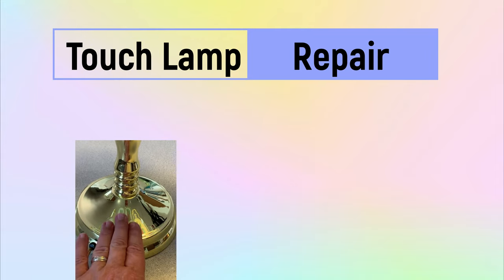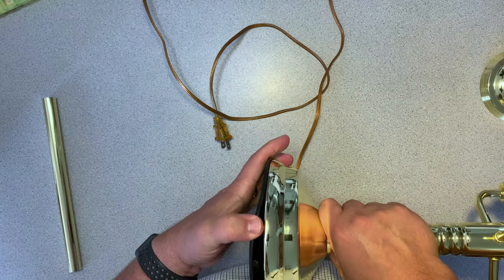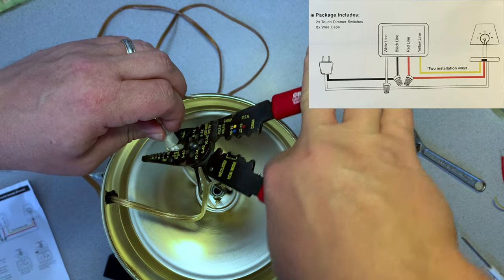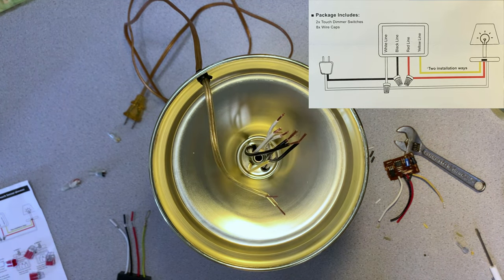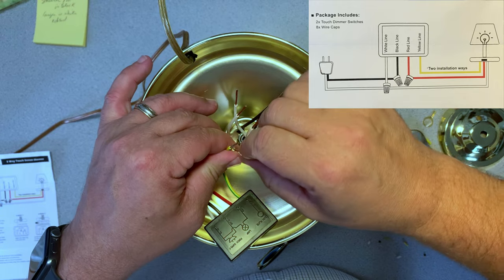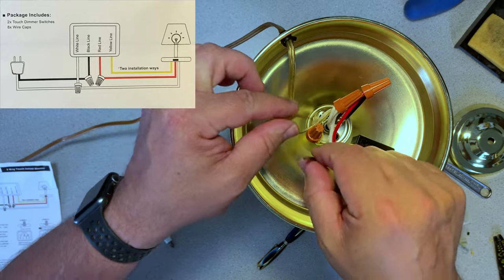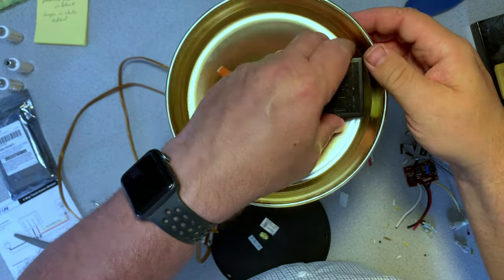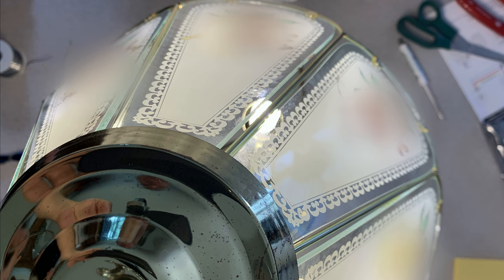22-M04 Touch Lamp Repair: How to get your lamp back to life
Touch lamps were very popular at one point but they lost popularity because the stopped working. If you go to a thrift store you will probably encounter a touch lamp.

So how do you fix it? There is a control board in the base that normally is the problem. It is also possible there is a bad wire or a faulty socket.

When ordering a touch lamp be sure to get one that can support your usage. When buying the bulbs make sure you get ones that are dimmable and match your control board. In this example, I use dimmable LED lights. The bottom two levels work great. The top level will sometimes "flicker". This is because we are hitting the limit of the board and it doesn't have quite enough power to fully light the LED bulbs. I have also used cheap candelabra bulbs. They work fine but they don't get as bright. The control board I have is rated for LED and Incandescent bulbs. Some are for LEDs only or Incandescent Only. Also, this control board is for three levels of light and an off.  Some boards are on/off only. So make sure you look at what the board supports when you go to order the boards.

If you look closely, the original board is wired differently than what is shown in the replacement board diagram. It is wired on the white wire instead of the black one.